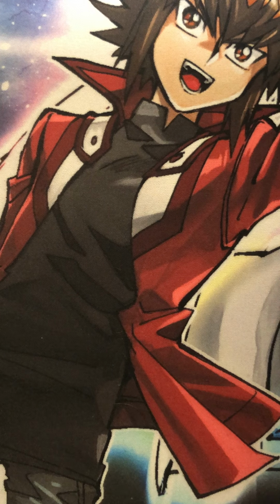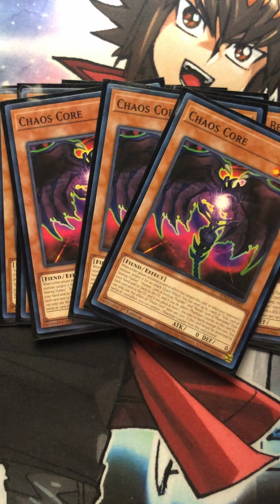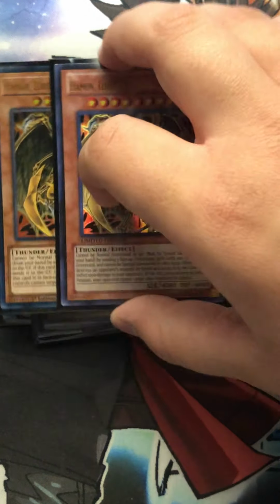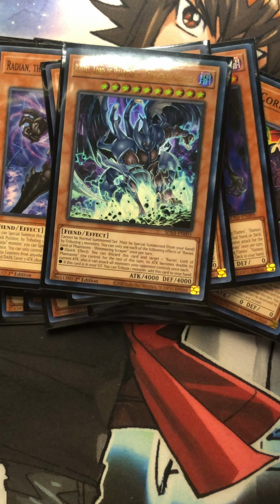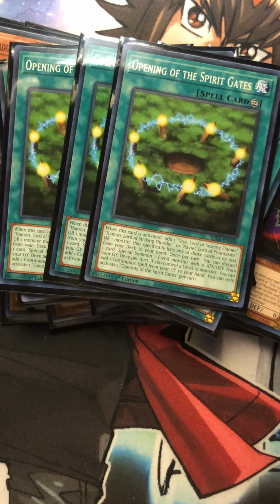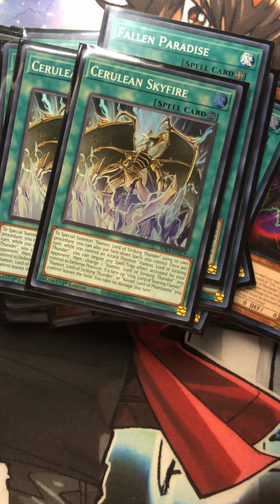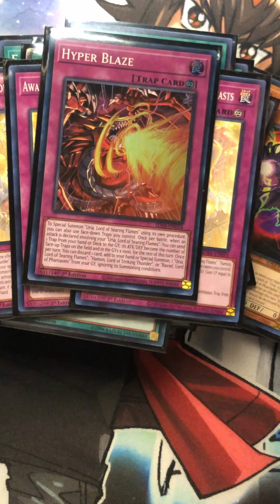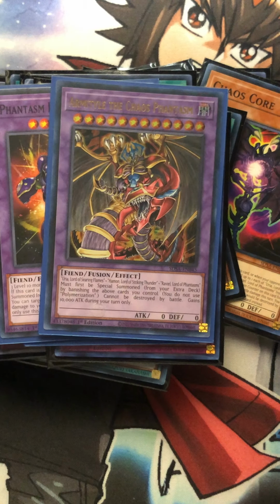Team Fusion’s Sacred Beast Yugioh Deck Profile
Love the power that sacred beasts have!